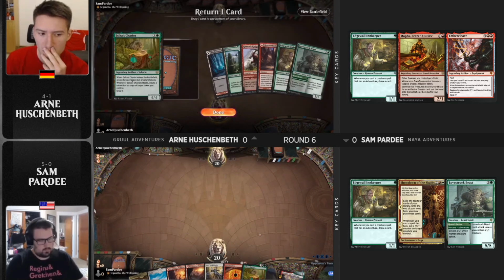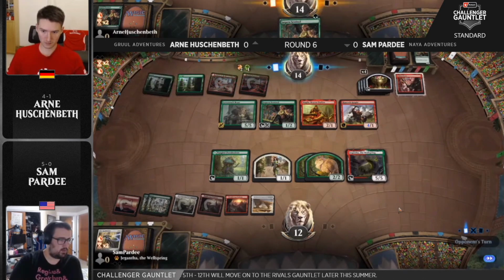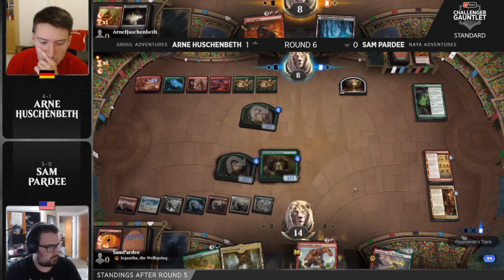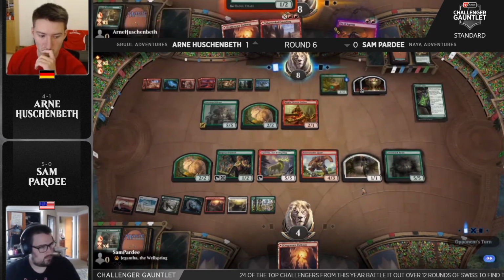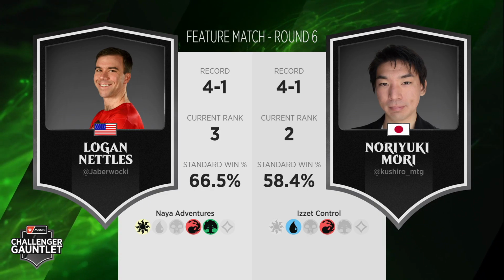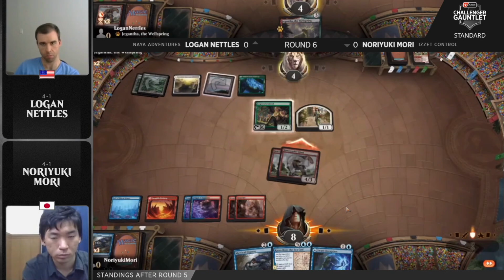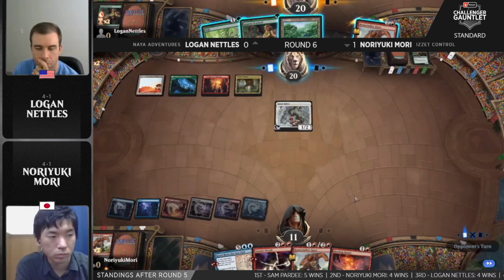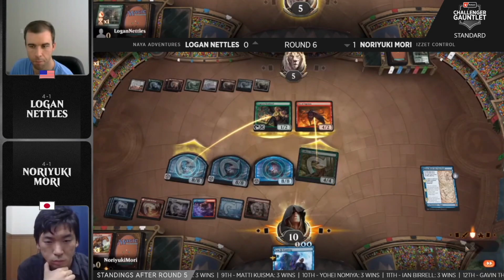Arne Huschenbeth vs. Sam Pardee | Round 6 | Challenger Gauntlet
Arne Huschenbeth (Gruul Adventures) vs. Sam Pardee (Naya Adventures)
Logan Nettles (Naya Adventures) vs. Noriyuki Mori (Izzet Control)